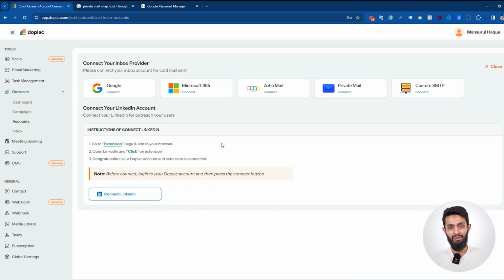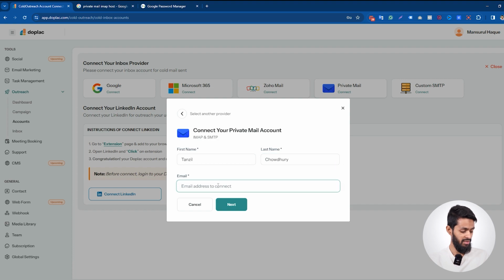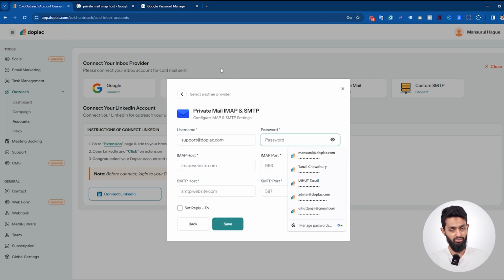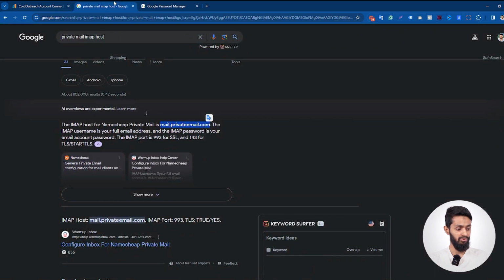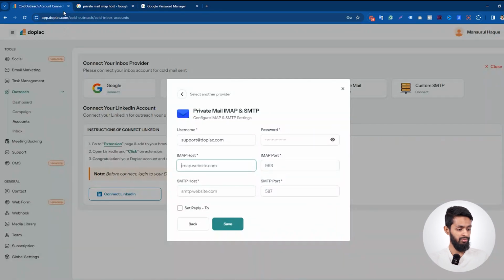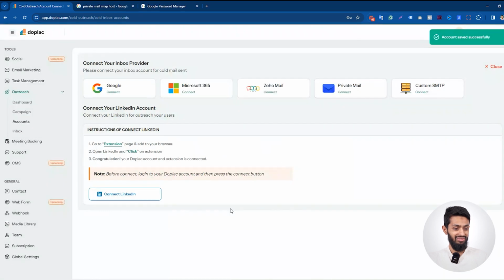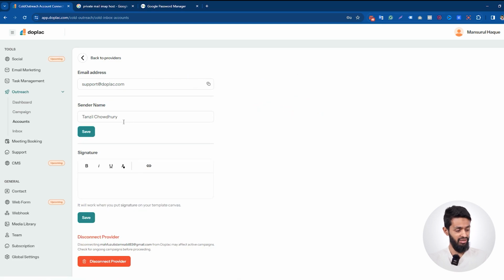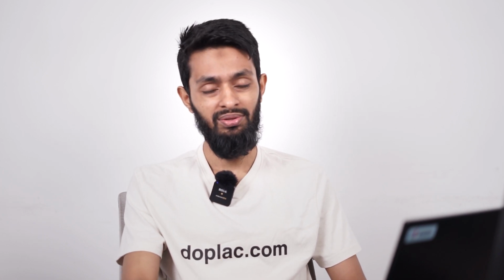Connect Private Email Inbox to Doplac | Doplac CRM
Connect your private email inbox and dominate outreach with doplac.com!

Welcome to the Doplac YouTube channel! Are you ready to revolutionize your outreach strategy and unlock the full potential of cold email campaigns?

In this video, we'll guide you through the process of connecting your private email inbox to Doplac.com, empowering you to launch targeted and effective cold email campaigns like never before.

Doplac CRM is like a superhero for agencies! It has everything an agency needs to go from zero to hero, from capturing leads to maintaining good customer relationships. It has everything to skyrocket your agency's growth.

Plus, here's the exciting news: Doplac.com is completely free until June 1st, 2024!